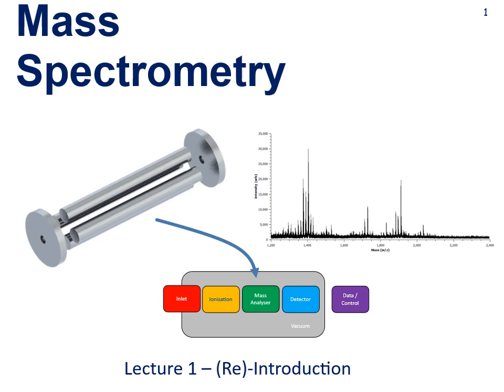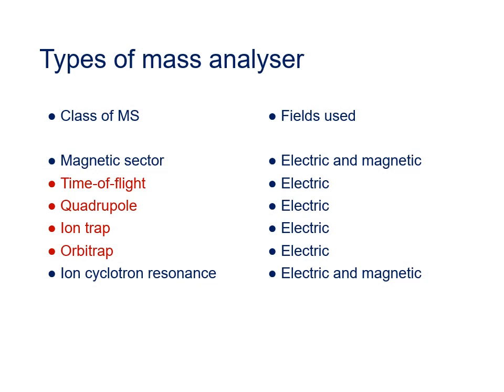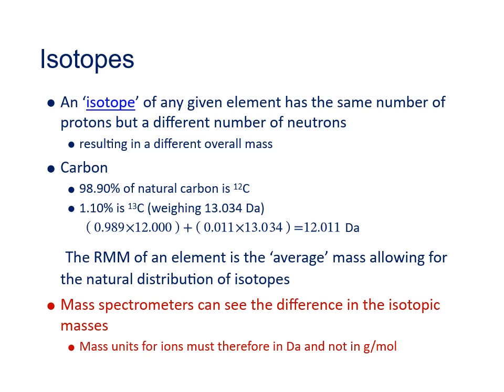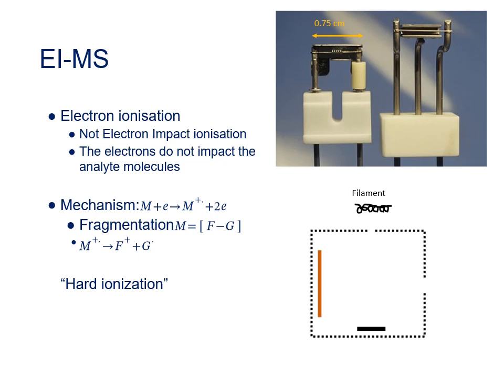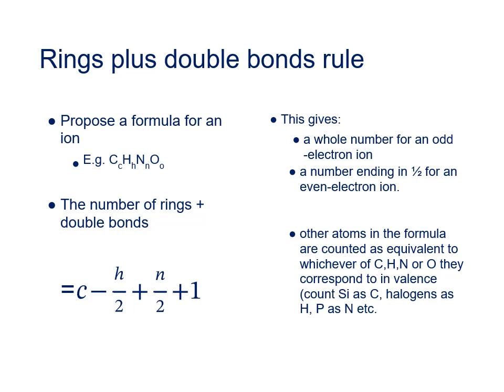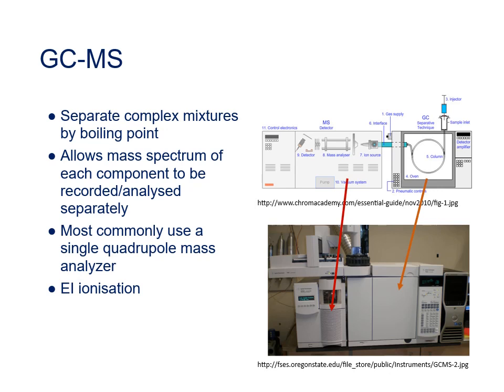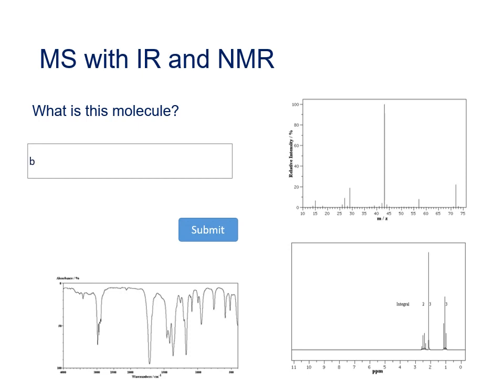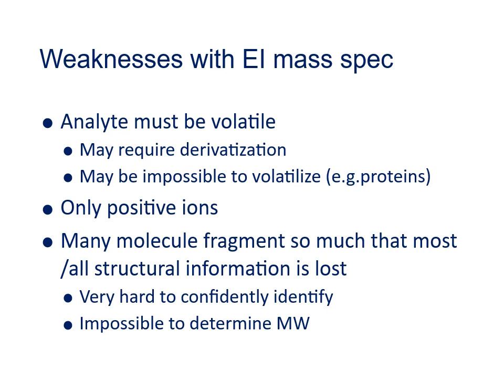Introduction to mass spectrometry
An introduction to mass spectrometry: moving ions using electric or magnetic fields, the Dalton (and the old a.m.u.), mass defects, isotopes, electron ionisation, and GC-MS.

We go through all the mass spectrometry concepts step-by-step, so it should be an easy introduction or reminder to these concepts.

Also, if you want to see me convert other topics - suggest them in the comments.